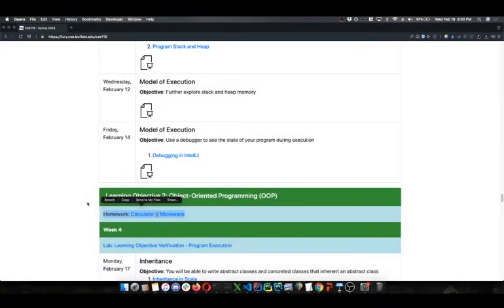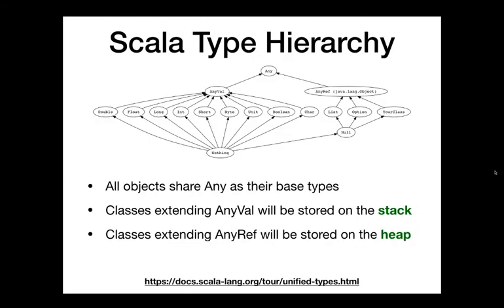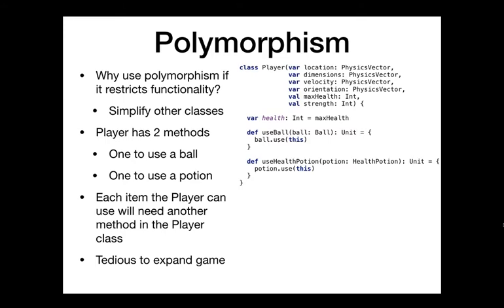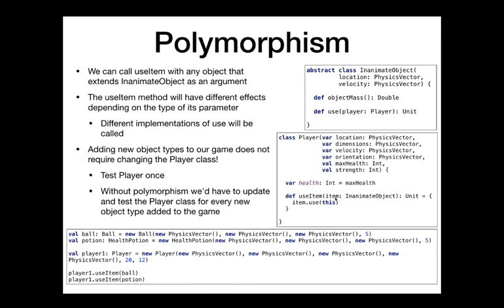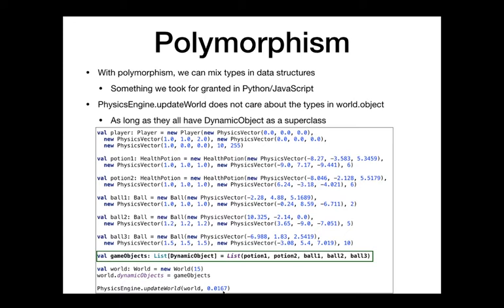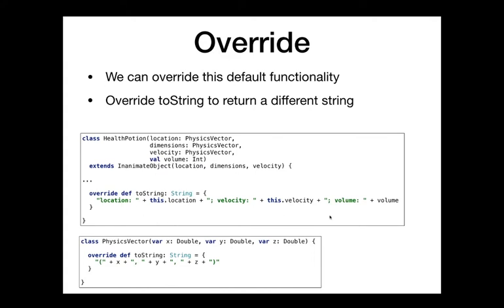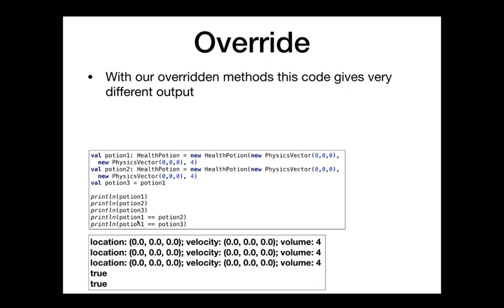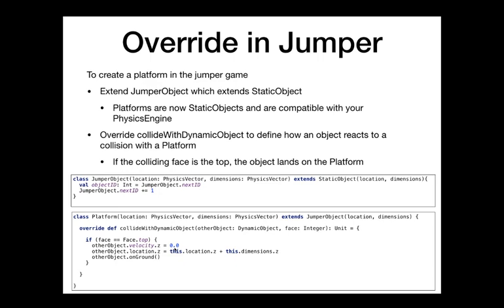Lecture 10 [3pm]: Polymorphism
Topics covered: Scala type hierarchy, overriding